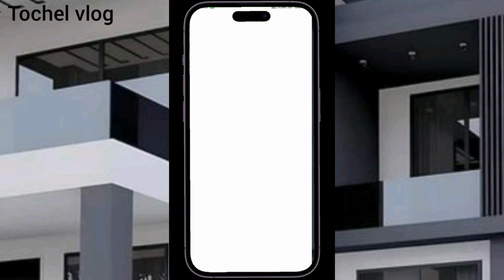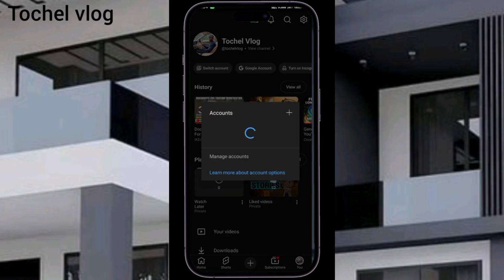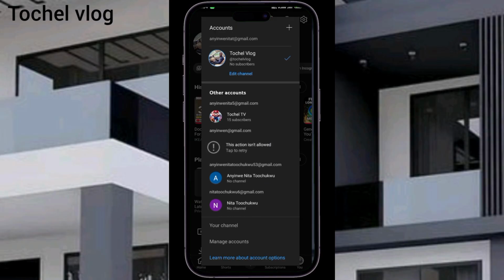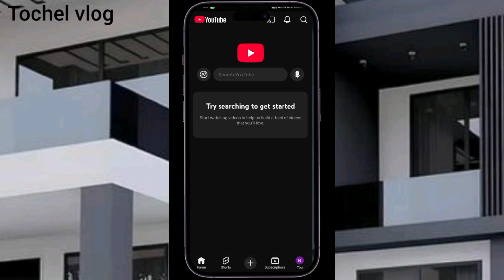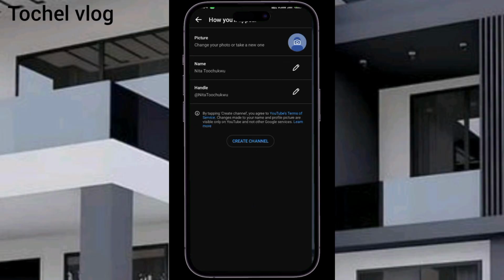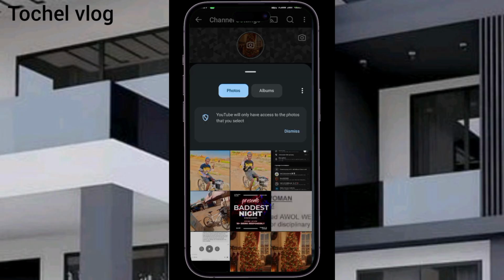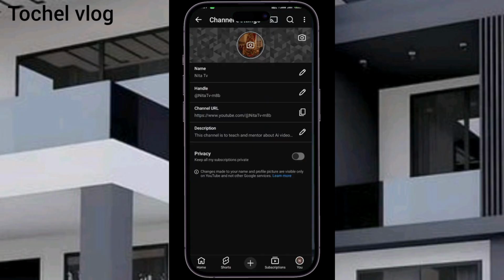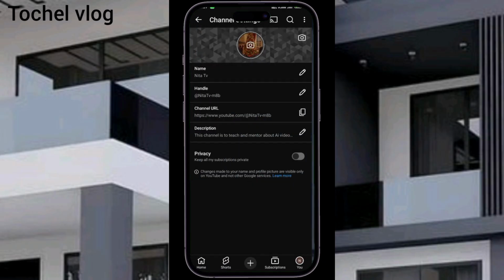How to Create a YouTube Channel With Your Phone | Complete Step-by-Step Beginner Tutorial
Learn how to create a professional YouTube channel using only your mobile phone. This step-by-step tutorial walks you through every stage — from setting up your Google account to customizing your channel for maximum growth.

In this video, you will learn:
✔️ How to create a YouTube channel on your smartphone
✔️ How to choose a professional channel name
✔️ How to set up your profile photo, banner, and branding
✔️ How to add your channel description and keywords
✔️ How to optimize your channel for visibility and early growth
✔️ Important settings every new creator MUST update

This beginner-friendly guide is perfect for anyone who wants to start YouTube without a laptop. Follow the steps closely, and your channel will be fully ready for your first upload.